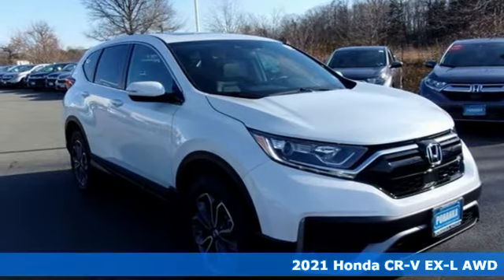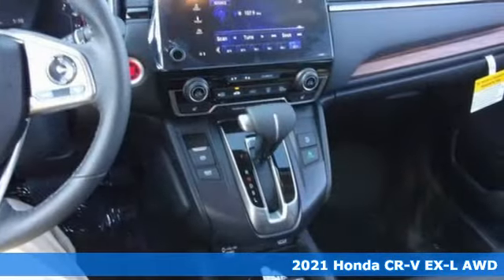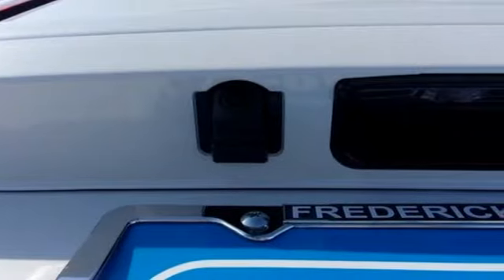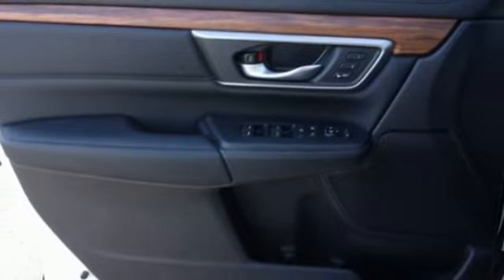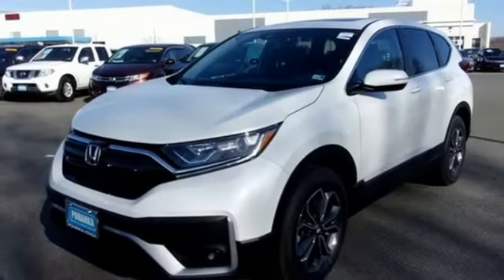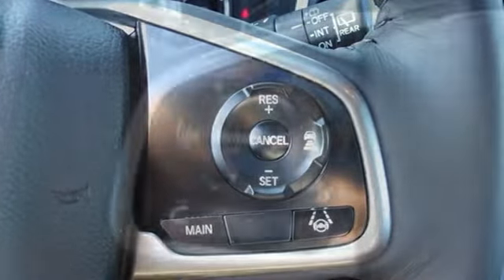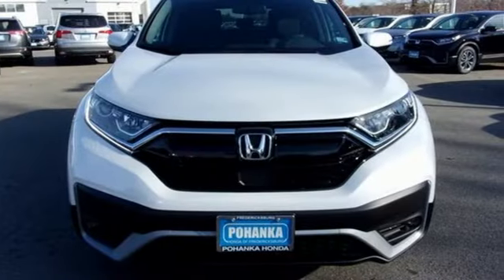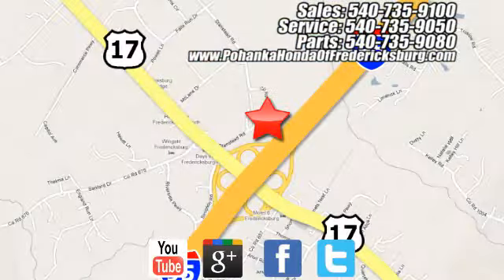New 2021 Honda CR-V Fredericksburg VA Richmond, VA FMA004125 - SOLD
Year: 2021
Make: Honda
Model: CR-V
Trim: EX-L
Engine: 1.5L I4 DOHC 16V
Transmission: CVT
Color: White
Interior: black
Stock #: FMA004125
VIN: 5J6RW2H88MA004125
Platinum White Pearl 2021 Honda CR-V EX-L AWD CVT 1.5L I4 DOHC 16V 27/32 City/Highway MPGbrbrbrWe make every effort to provide accurate information but please verify options and price with management before purchasing. All vehicles are subject to prior sale. All financing is subject to approved credit. Dealer installed options are additional. Stock photo colors, options and trim levels may vary. Not responsible for typographical errors. Published price subject to change without notice to correct errors and omissions or in the event of inventory fluctuations. Vehicles may be in transit to dealer. Vehicle photos may not match exact vehicle. Please call to confirm availability status. All prices exclude taxes, title, license, and a $899 documentation fee. Model tested with standard side airbags (SAB). Government 5-Star Safety Ratings are part of the National Highway Traffic Safety Administration (NHTSA). New Car Assessment Program **Based on model year EPA mileage ratings. Use for comparison purposes only. Your mileage will vary depending on driving conditions, how you drive and maintain your vehicle, battery pack age/condition, and other factors.

Address:
60 South Gateway Drive